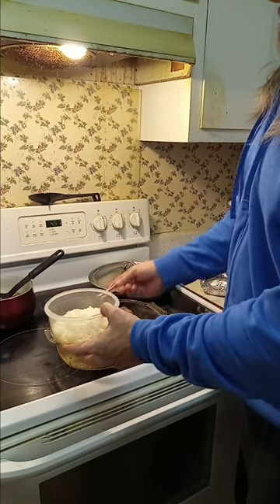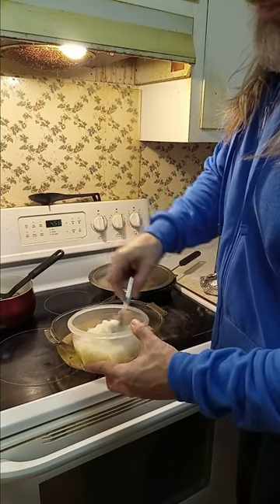Pork Loin Rice Using The Broth YUM 1 10 23